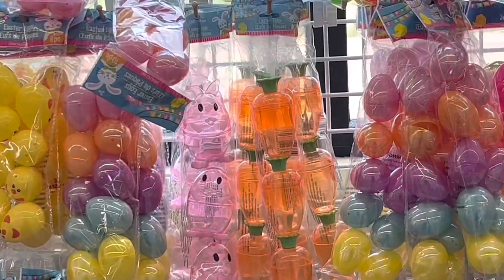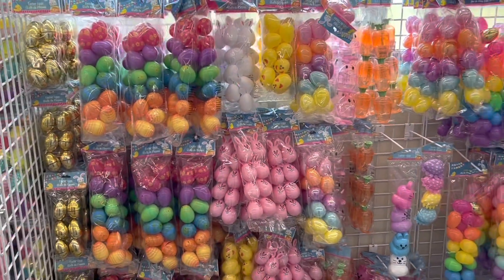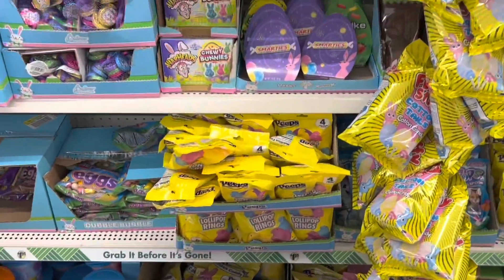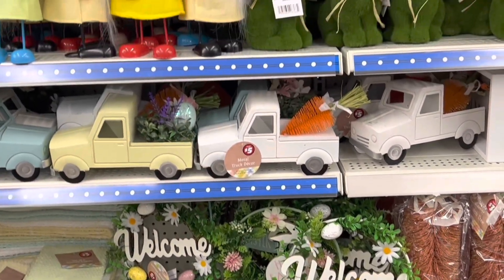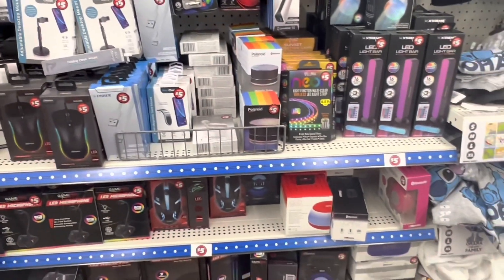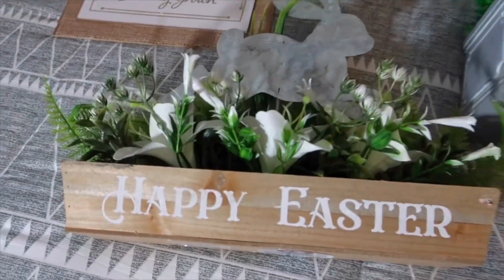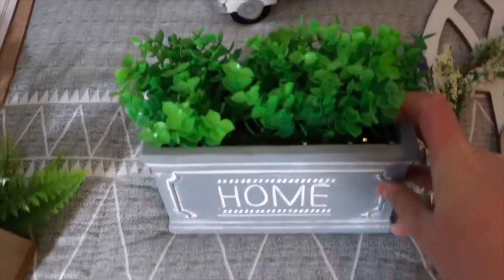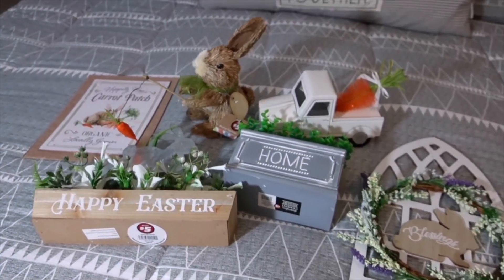Dollar Tree shop with me |All things Easter and Haul